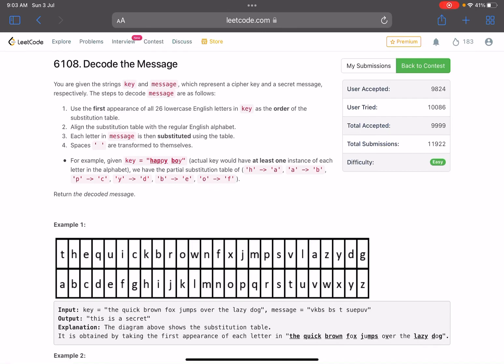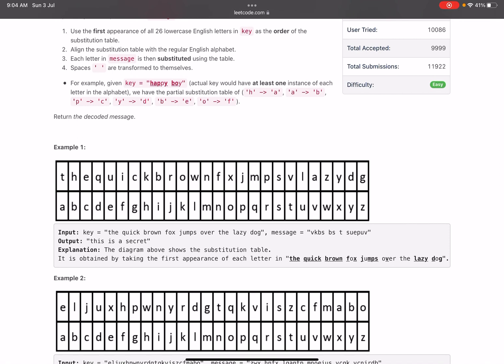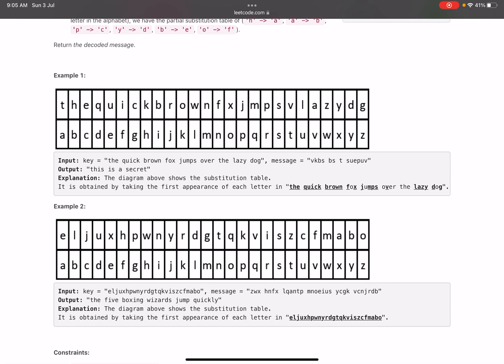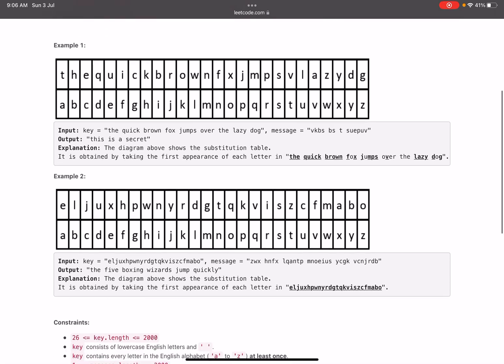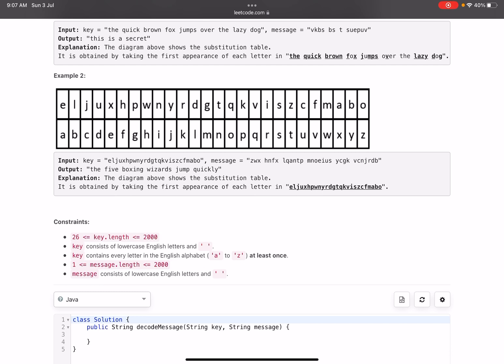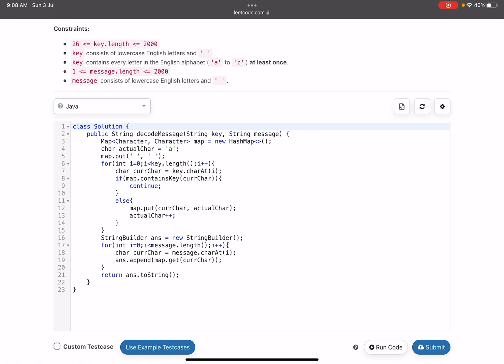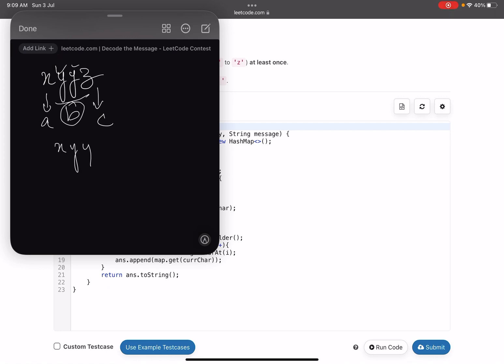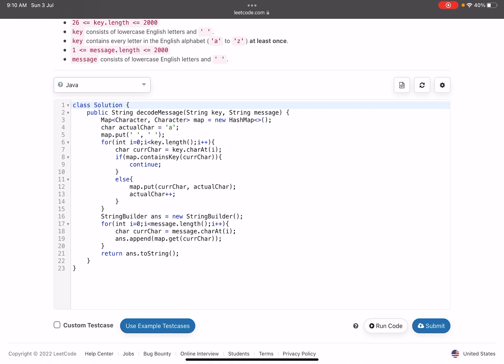Leetcode Weekly contest 300 - Easy - Decode the Message